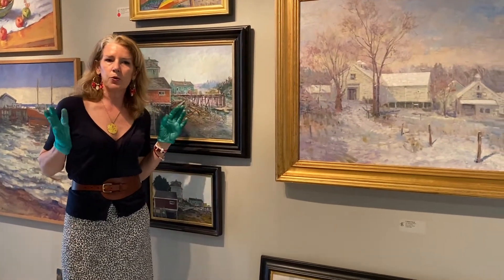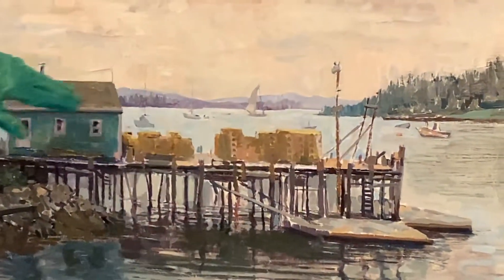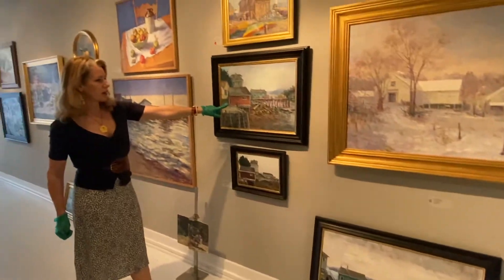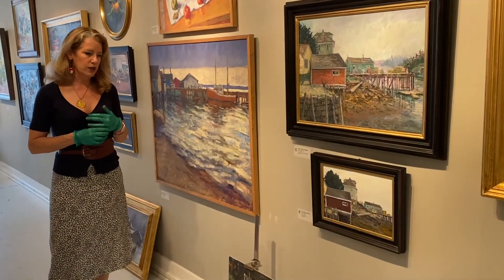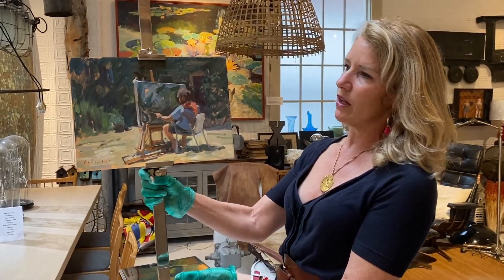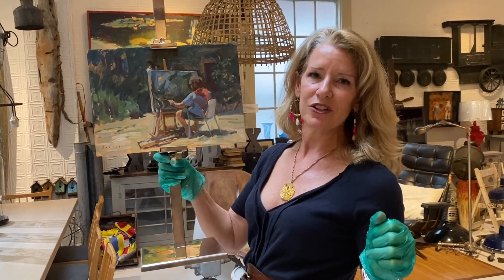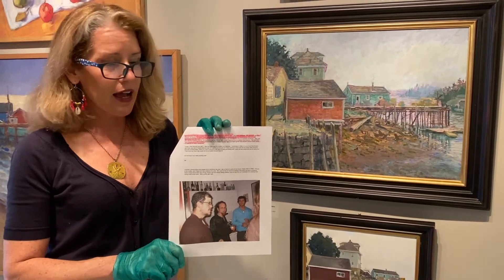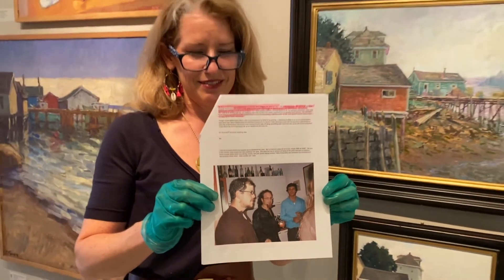Look & Learn with Laura - Leo Mancini Hresko part 2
Fenske & Friends: Laura Grenning has a "way of seeing" that enriches one's experience with a beautiful work of art.